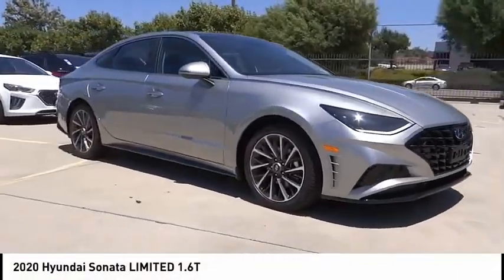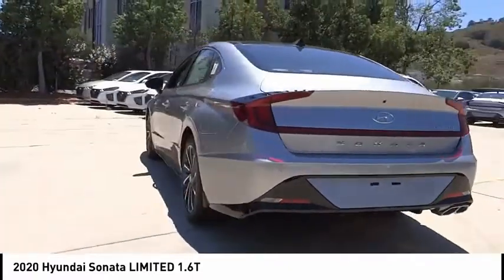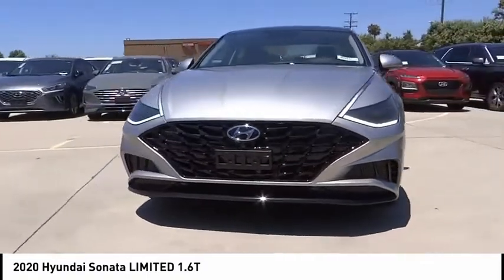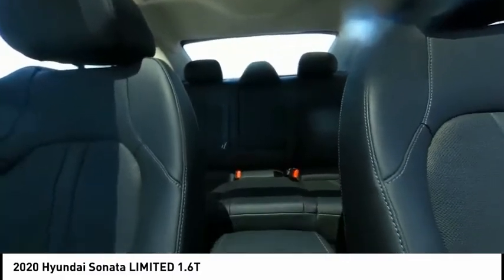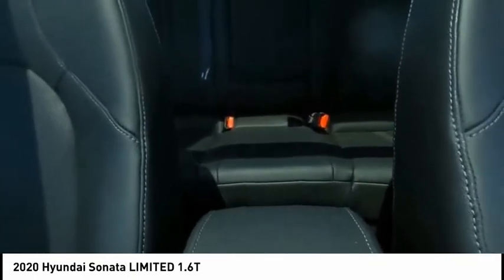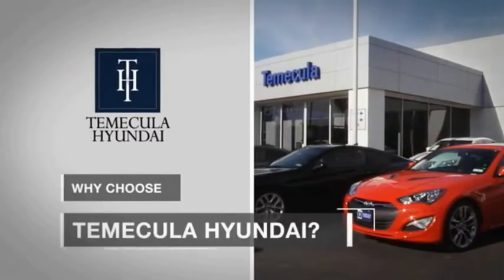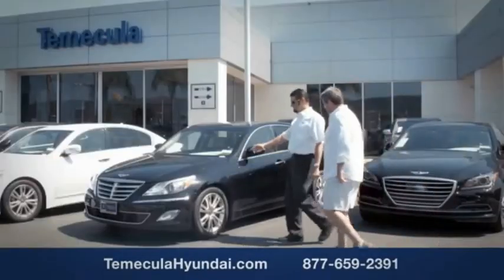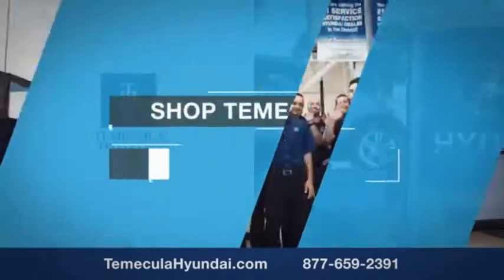2020 Hyundai Sonata TEMECULA MURRIETA MENIFEE HEMET CORONA ESCONDIDO 200922T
2020 Hyundai Sonata LIMITED 1.6T

Temecula Hyundai
27430 Ynez Rd.

TEMECULA HYUNDAI PROUDLY SERVING TEMECULA, MURRIETA, MENIFEE, HEMET, CORONA, ESCONDIDO, AND SURROUNDING SOUTHERN CALIFORNIA LOCATIONS. THIS SILVER 2020 Hyundai SONATA IS EQUIPPED WITH A Engine: 1.6T Turbo-GDI DOHC 16-Valve I4, AUTOMATIC TRANSMISSION, AND RECEIVES AN ESTIMATED 27 City/36 Hwy MPG. 2020 Hyundai SONATA LIMITED 1.6T 2020 Hyundai Sonata Limited Shimmering Silver Pearl Limited 4D Sedan I4 FWD 8-Speed Automatic with Overdrive 27/36 City/Highway MPG All sale prices exclude leases. All prices plus sales tax, license fees, $85 doc fee and any other government fees. Dealer installed accessories extra. Must finance with Hyundai motor finance using standard rates on approved Tier 1 credit. This Vehicle is Located at: Temecula Hyundai, 27430 Ynez Road, Temecula, California 92591. Dealer Installed accessories are optional and may be purchased for an additional charge.All prices subject to government fees and taxes, any finance charges, any dealer document preparation charge, and any emission testing charge.While we make every effort to ensure the data listed here is correct, there may be instances where some of the factory rebates, incentives, options or vehicle features may be listed incorrectly as we get data from multiple data sources. PLEASE MAKE SURE to confirm the details of this vehicle (such as what factory rebates you may or may not qualify for) with the dealer to ensure its accuracy. Dealer cannot be held liable for data that is listed incorrectly. Stock #: 200922T | VIN: 5NPEH4J27LH049855 | 2020 Hyundai Sonata Limited 1.6T POWER PASSENGER SEAT TRACTION CONTROL Temecula Hyundai FOR DRIVERS IN THE GREATER TEMECULA, MURRIETA, MENIFEE, HEMET, CORONA AND ESCONDIDO AREAS, YOUR SOURCE FOR INCREDIBLE HYUNDAI MODELS IS TEMECULA HYUNDAI 27430 YNEZ RD TEMECULA, CA 92591